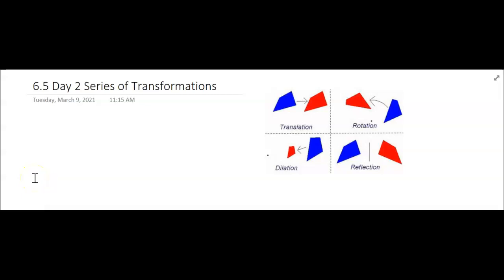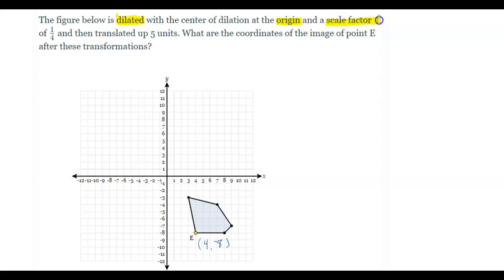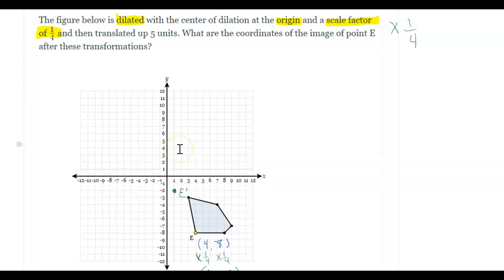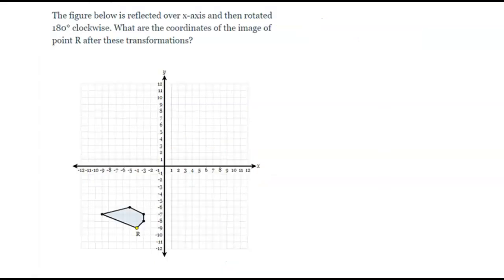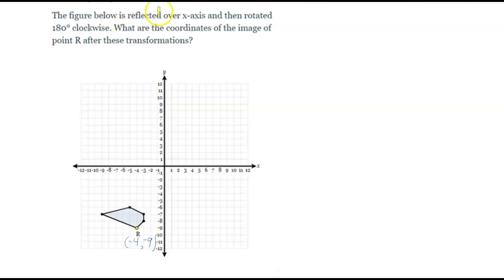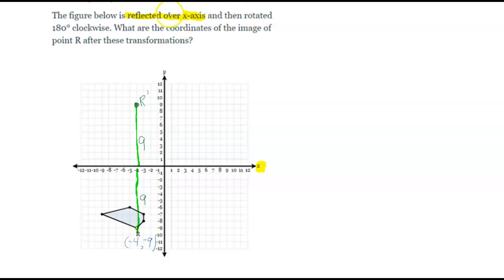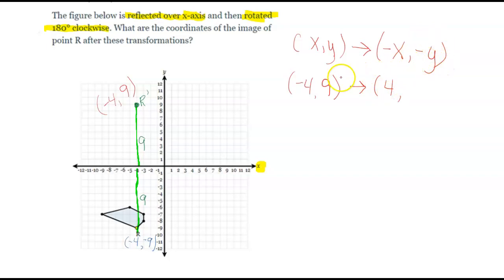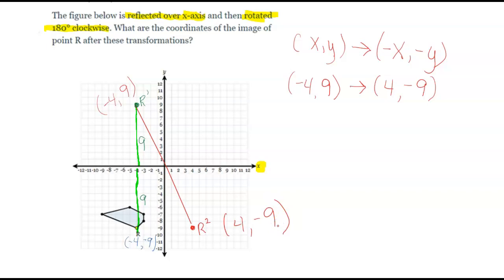6.5 Series of Transformations